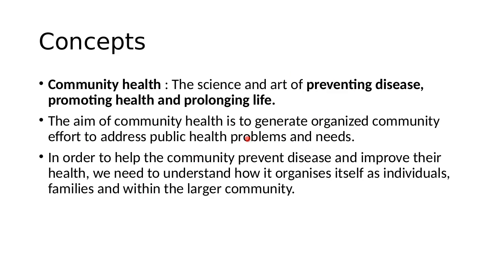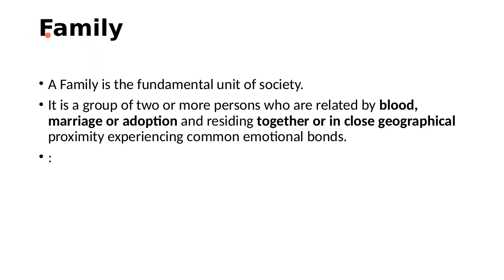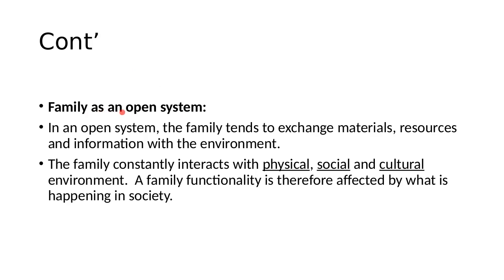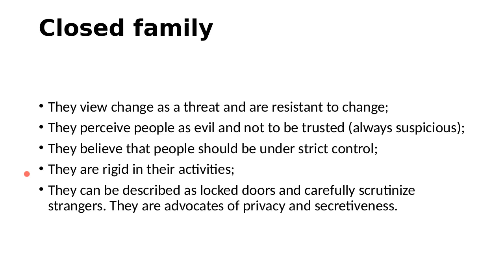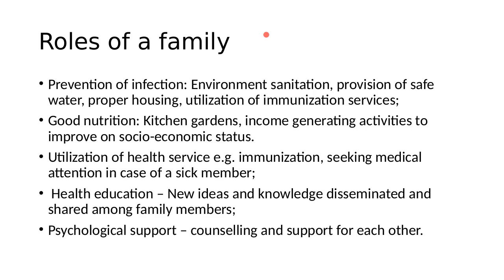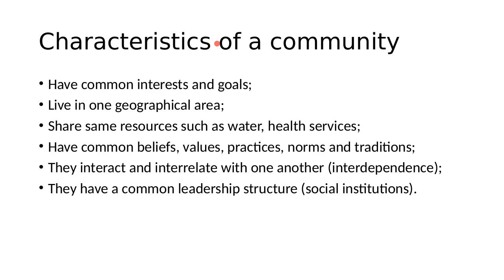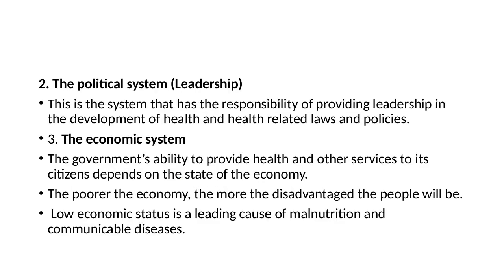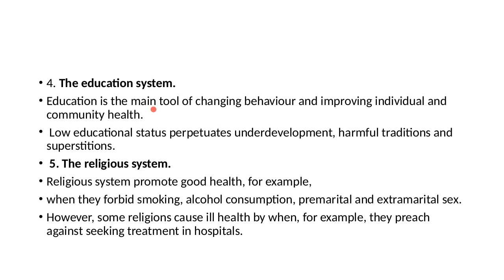introduction to community health